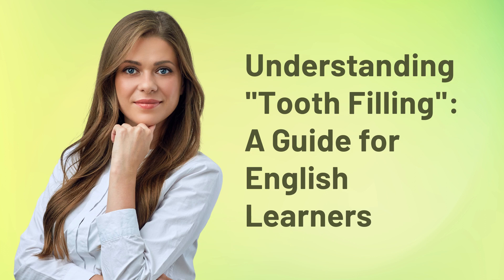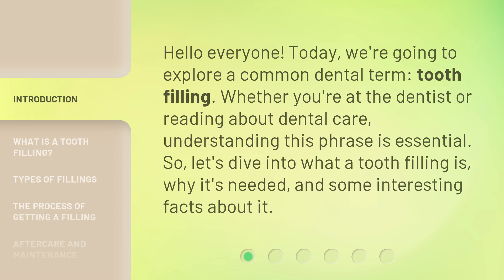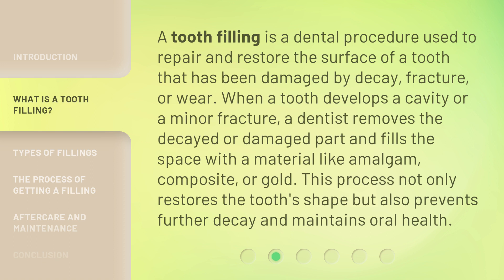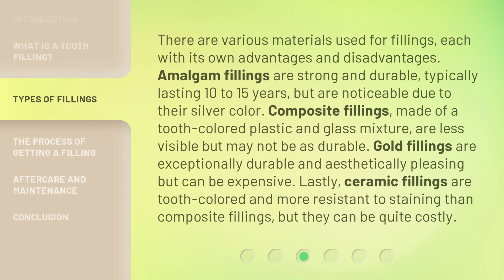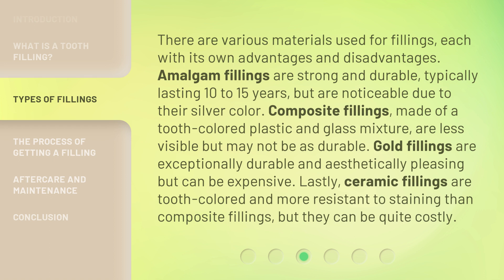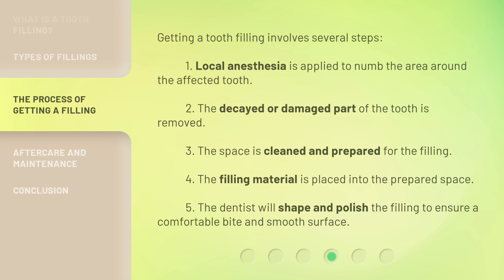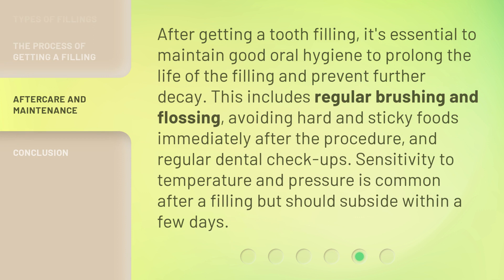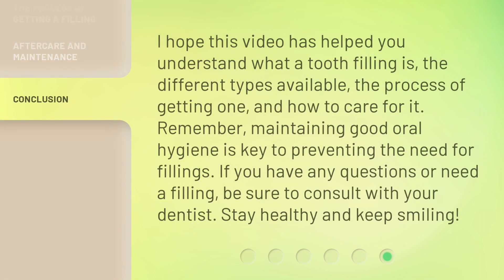Understanding "Tooth Filling": A Guide for English Learners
00:00 • Introduction - Understanding "Tooth Filling": A Guide for English Learners
00:30 • What is a Tooth Filling?
01:01 • Types of Fillings
01:42 • The Process of Getting a Filling
02:13 • Aftercare and Maintenance